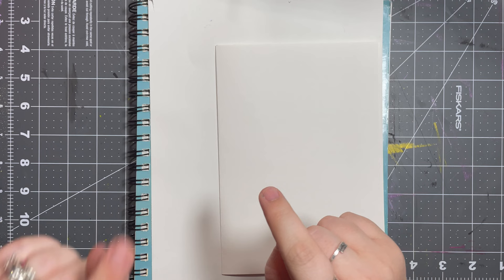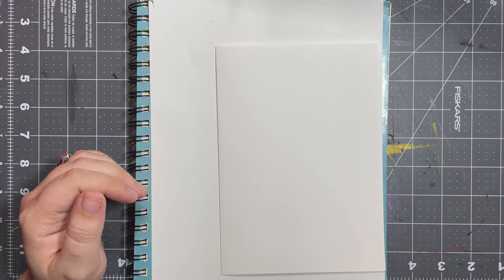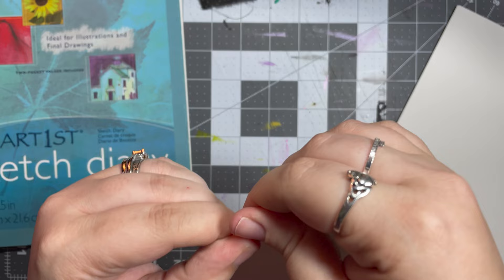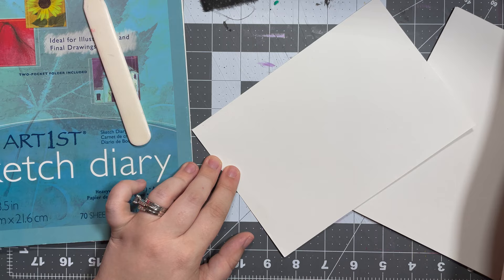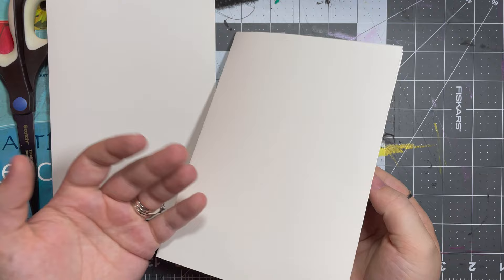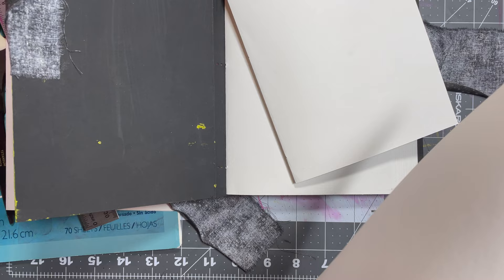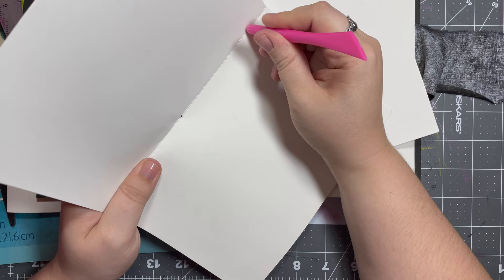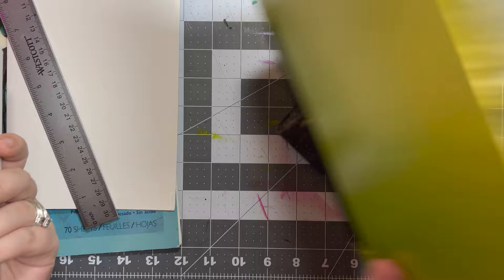Let's Make a Pizza Box Sketch Book Together! Part 2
Hey everyone! We are back to finishing up the pizza box sketchbook! Let's get this sketchbook done so we can start making some art in it!

Here is a link to the first part just in case you missed it: